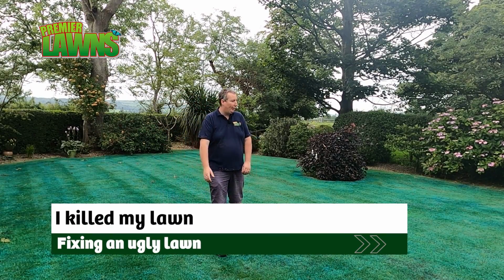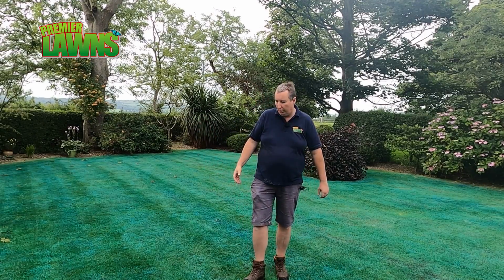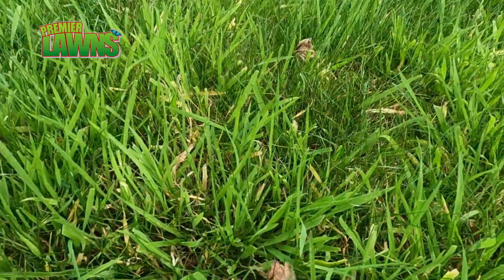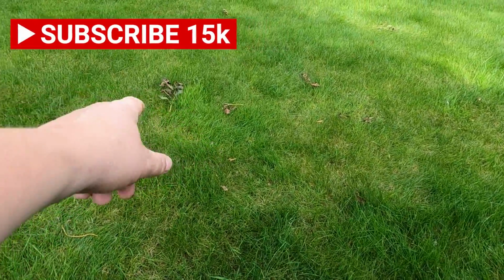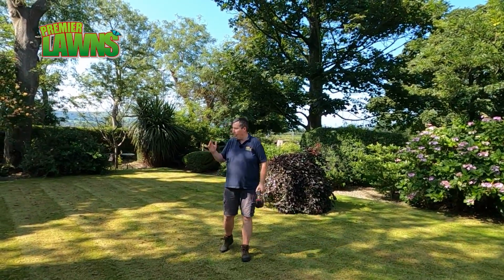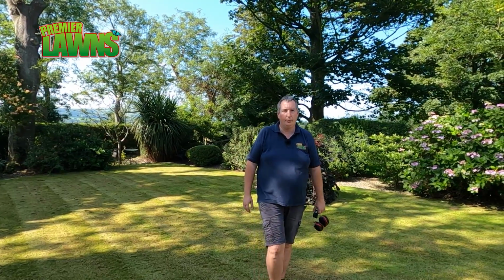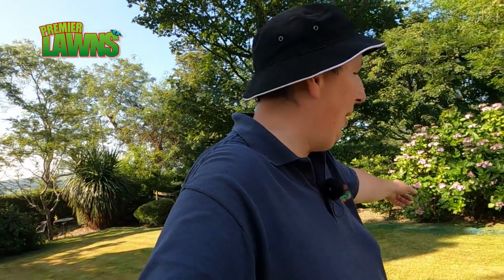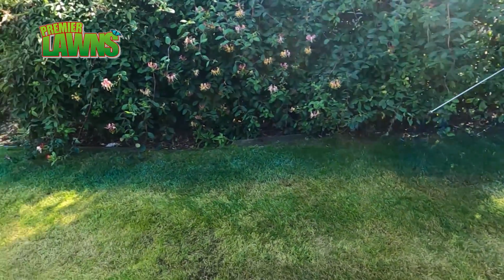I killed my lawn, no more weed grass (Part 2 ugly lawn series)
Welcome to Fixing an ugly lawn, I killed off my lawn. This is part one of a series of videos on extreme lawn care.
My lawn was covered in weed grass such as annual meadow grass, Yorkshire fog and couch grass. I cut the lawn very short and then I killed it off with some roundup weed killer, the next videos will be about seed choice, topdressing and levelling the lawn.

This series of videos will give me the opportunity to talk you guys every step of the way in a how to fix an ugly lawn, we will be covering lawn renovation

as ever its the questions that you guys ask me to help me decide on what i need to cover

 I have been using this sprayer for the last couple of weeks and it's now my go-to the sprayer, having never used a battery-operated sprayer  I must say I love it!

If you would like to learn more about the Milwaukee M18 switch tank sprayer -

Professional Gardener | 30 Years’ experience

Lawn treatments, weed and feed, moss control, Aeration, Scarification, driveway cleaning…

Due to a high volume of texts, phone calls, emails etc I can no longer offer advice on individual lawns unless you live in a postcode that I cover.
 This may also help others too.

If you would like a quote and live in an area we cover

 If you require a lawn care technician or professional advice outside the areas that I cover, I recommend that you check for a local independent lawn care company, these can be found here

Jobber’s award-winning software helps small home services businesses organize their entire operations, from scheduling jobs and managing their crews, to invoicing customers and collecting payments.